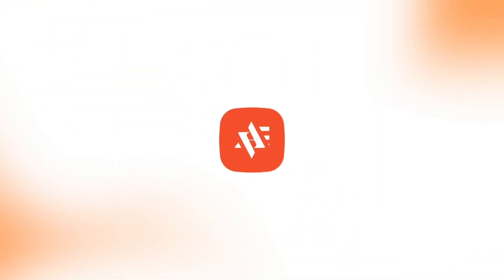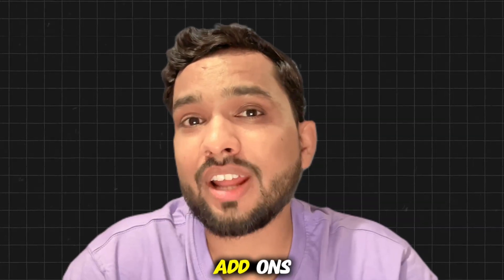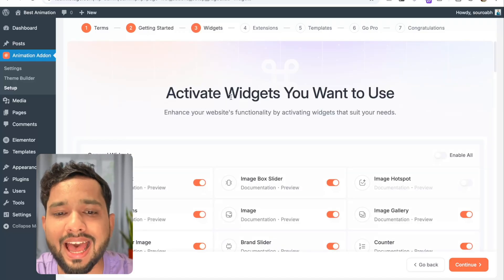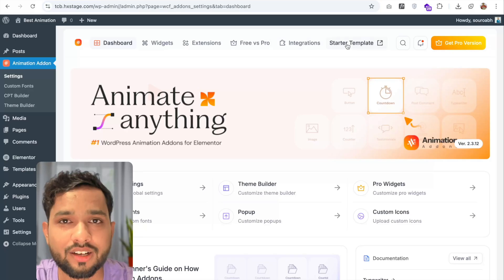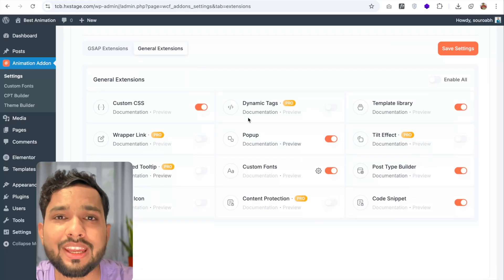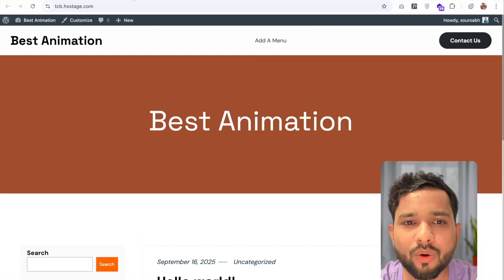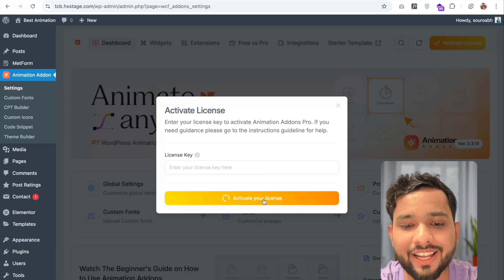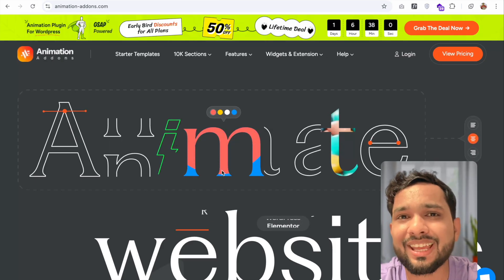Animation Addons : The First Complete Animation Plugin for WordPress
Adding smooth GSAP-powered animations usually means writing code, installing multiple plugins, or dealing with conflicts—but not anymore.

Want to make your WordPress website look more dynamic, interactive, and modern — without touching a single line of code? In this video, I’ll walk you through how you can easily add stunning animations to your WordPress website using Animation Addons for Elementor, a powerful GSAP-powered plugin made for creators, freelancers, and web designers who love visual storytelling.

We’ll explore everything from smooth scrolling and split-text effects to scroll-triggered animations, image hover motions, and engaging SVG effects that instantly level up your website’s user experience. Whether you’re building a personal portfolio, an agency website, or a creative landing page, these animation features will help your design stand out and keep visitors hooked.

Throughout the video, I’ll guide you step by step on how to install, activate, and use the plugin to bring your website elements to life. You’ll also learn how to:

In this video, I’ll introduce you to Animation Addons: the first complete animation plugin for WordPress and Elementor. With over 200+ ready-made sites, 10,000+ animated sections, 2,000+ pages, 100+ widgets, and advanced extensions, you can bring your website to life—without touching a single line of code.

👉 What you’ll learn in this video:

The common problems with animations in WordPress
How Animation Addons solves them all in one plugin
Demo websites built with Animation Addons
Setup, templates, widgets, and extensions explained
Free vs Paid features and pricing
How to build a stunning animated site in just a few clicks

Whether you’re a freelancer, agency, or beginner—this plugin will completely change how you design WordPress websites.